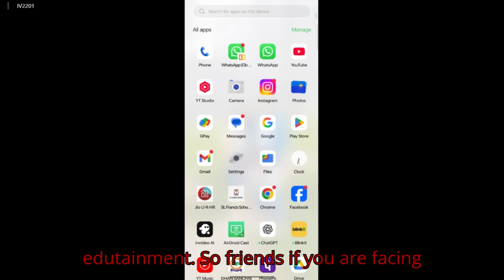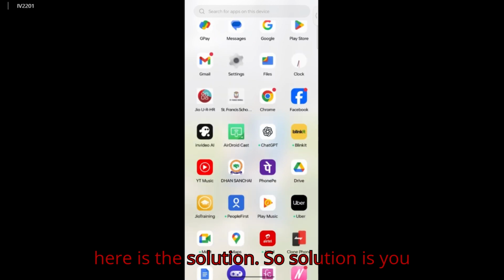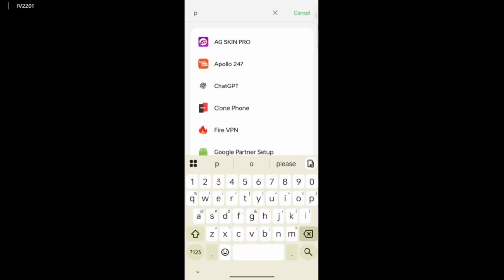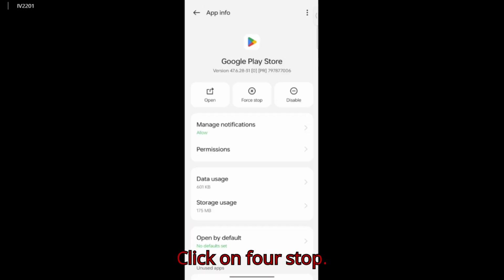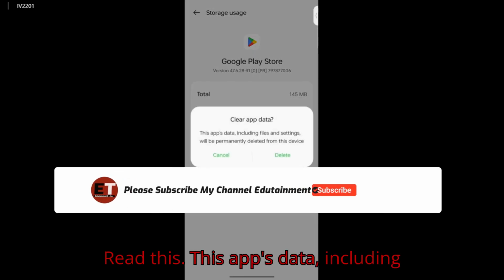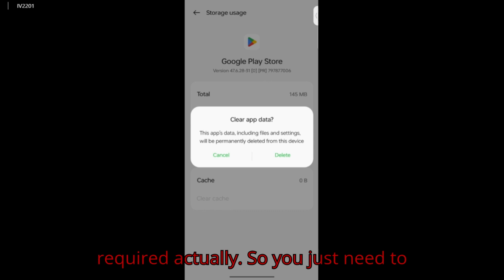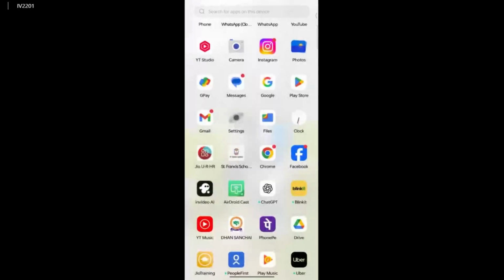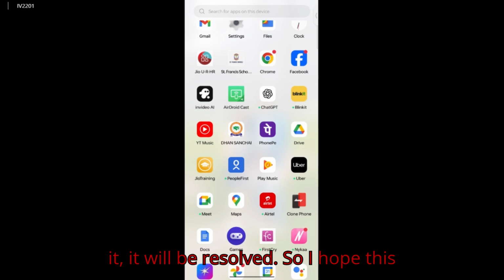Free Fire Proxy Server App not Installed Problem Solved 2025 I Fire VPN App Not Installed Problem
In this video I am going to show you How Free Fire Proxy Server App not Installed Problem Solved 2025 I Fire VPN App Not Installed Problem

Free Fire Proxy Server App Not Installed Problem Solved (2025 Update)
Fire VPN App Not Installed Error Fixed | 100% Working Solution (2025)
Free Fire VPN & Proxy Server App Installation Problem Solved (Latest 2025)
How to Fix App Not Installed Problem in Free Fire Proxy & Fire VPN (2025)
Free Fire VPN / Proxy App Not Installing Problem Solved (New Method 2025)
App Not Installed Error in Free Fire VPN & Proxy Server Fixed (2025)
Fire VPN & Proxy Server App Installation Failed Problem Solution (2025)
Free Fire Proxy Server + Fire VPN App Not Installed Problem Solved (Working 2025)
App Not Installed Error Free Fire Proxy / VPN | Easy Fix 2025
Fix Free Fire VPN & Proxy Server App Not Installed Issue (Latest Solution 2025)